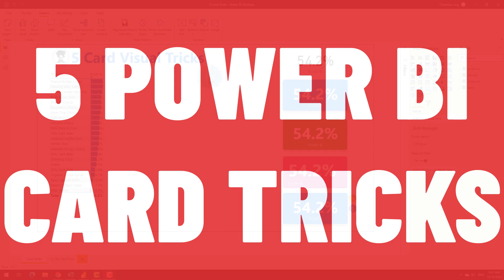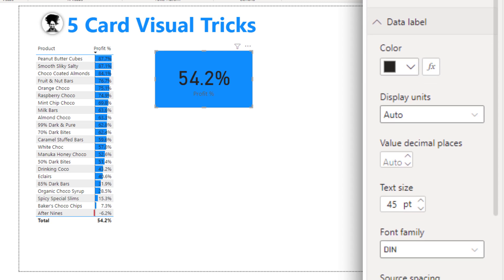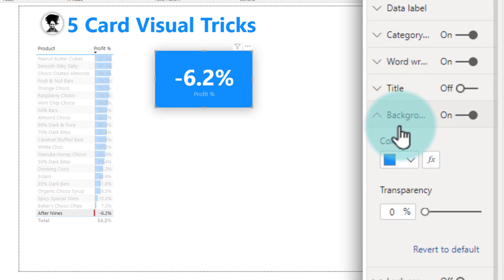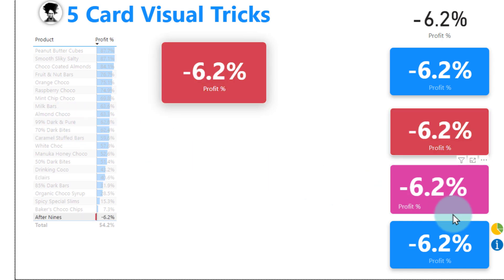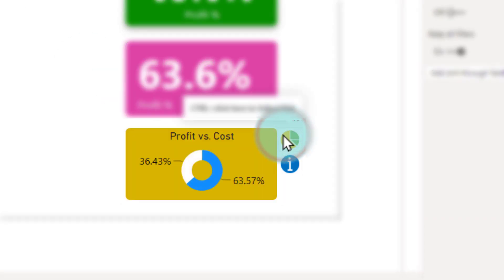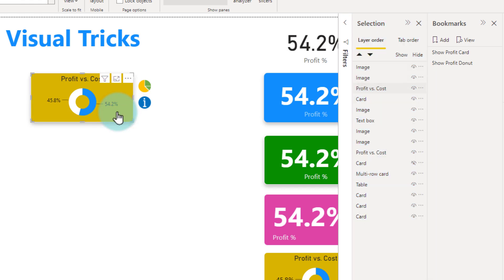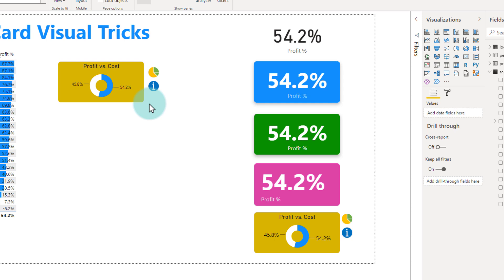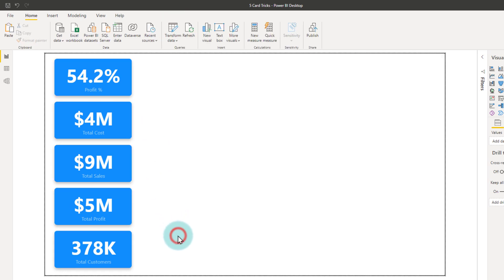5 Power BI Card Tricks *not* many know - Use them to improve your reports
Want to impress your boss with Power BI? Then use these 5 AMAZING Card visual tricks.
The tricks are,
1️⃣ Stylized Card
2️⃣ Color Changing Card
3️⃣ Left aligned Card
4️⃣ Card / Chart
5️⃣ Special Secret Trick to work with cards faster

SAMPLE FILE 📙
Download the sample file from here. It has the 5 cards, a full data model so you can practice.

TIME STAMPS ⏱👉
0:00 - What we are going to learn
1:15 - Stylized Card
3:36 - Color changing card (with conditional formatting rules)
6:38 - Left aligned card
8:22 - Card / Chart with Bookmarks
12:54 - Working with cards faster (trick 5)